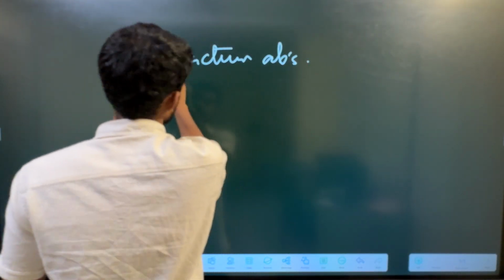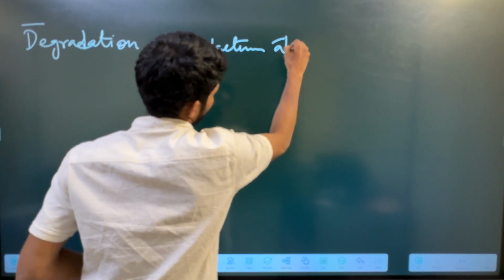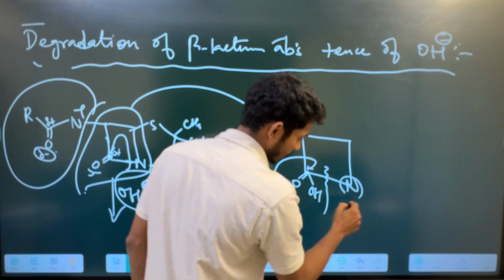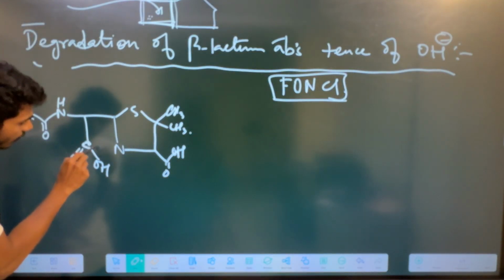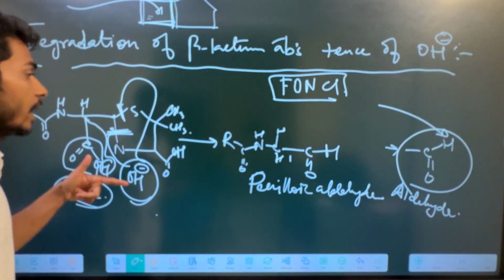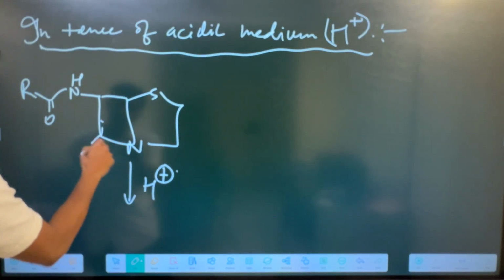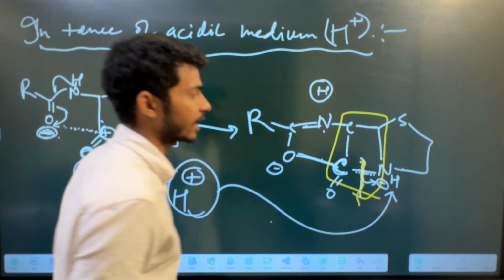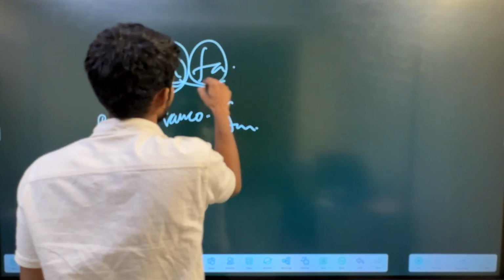degradation of beta lactam antibiotics